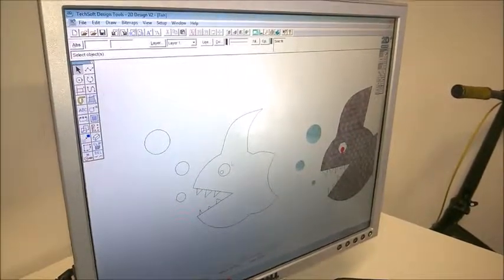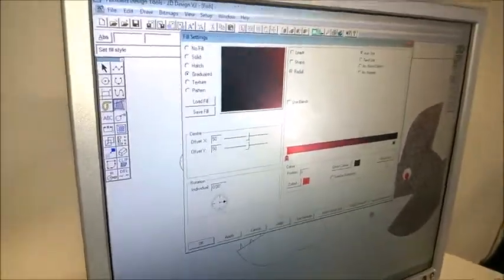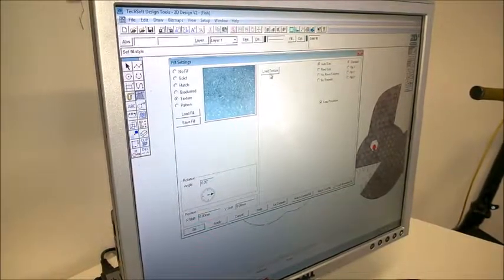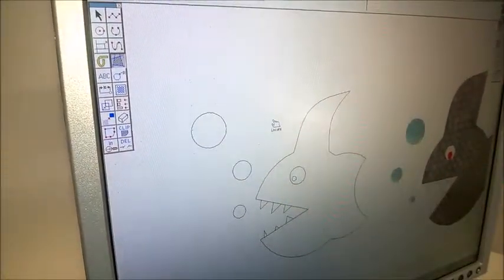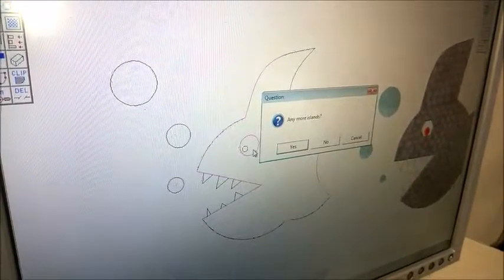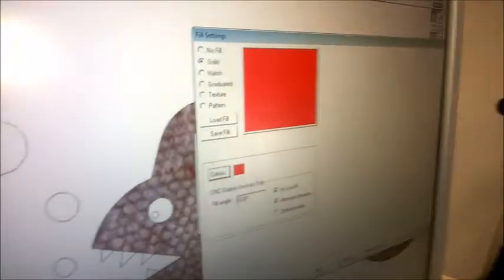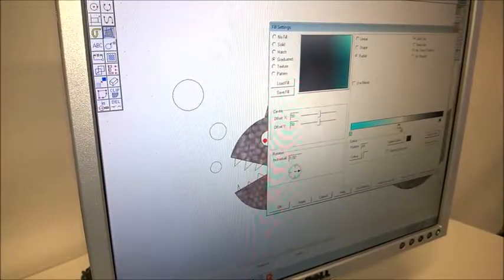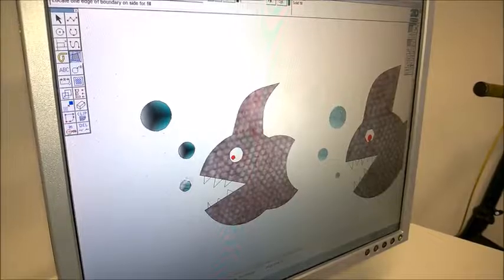Adding colour and texture to images on 2D Design